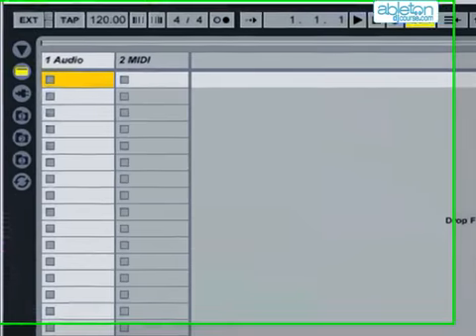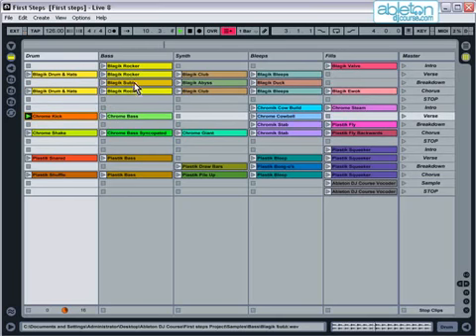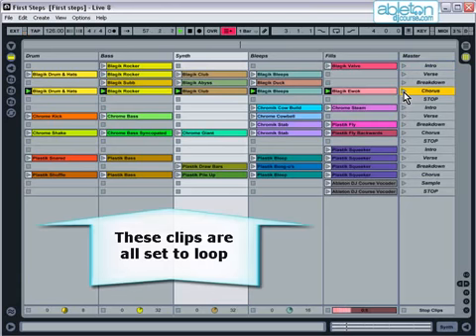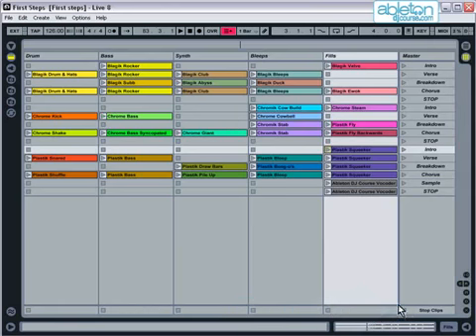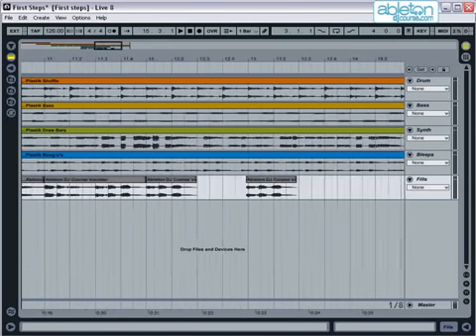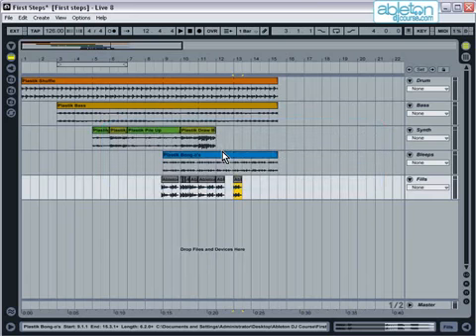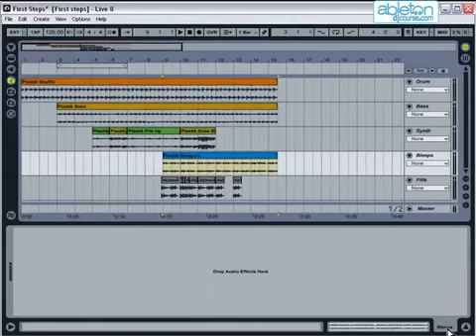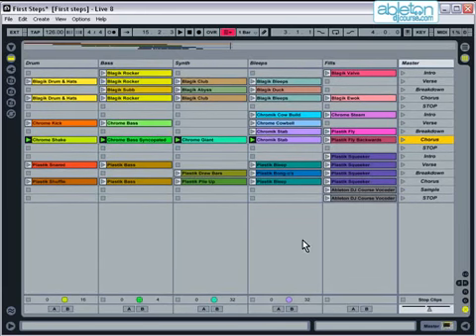[HQ] Ableton Live Tutorial for beginners